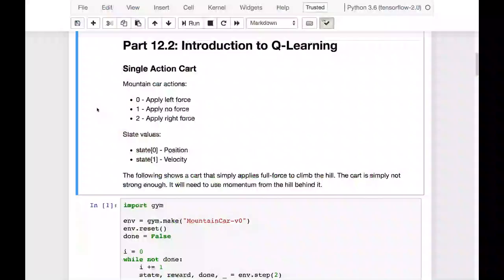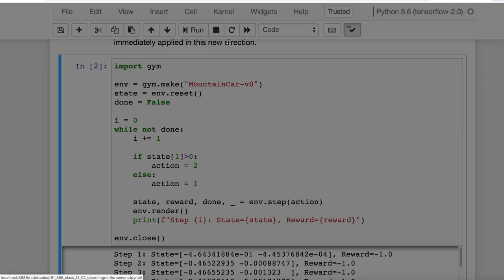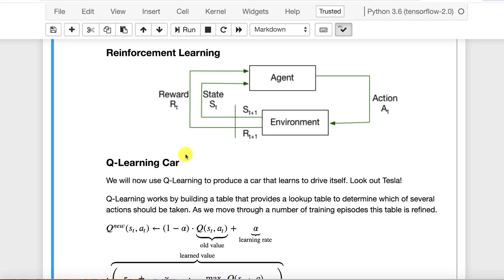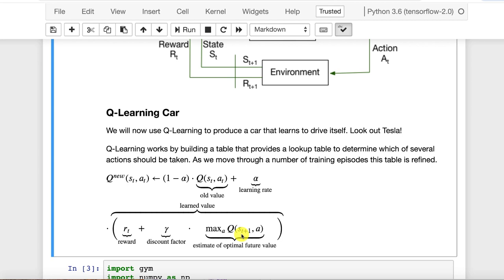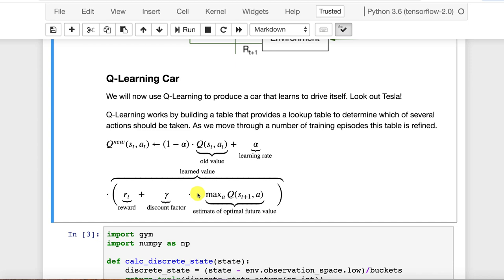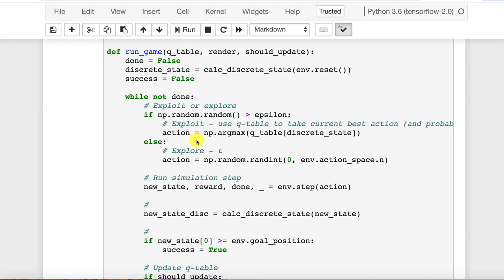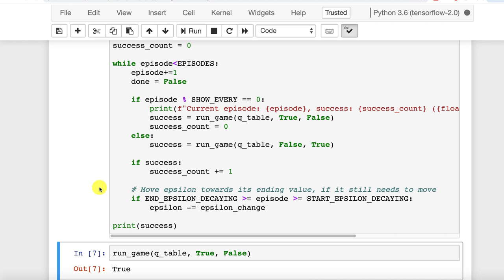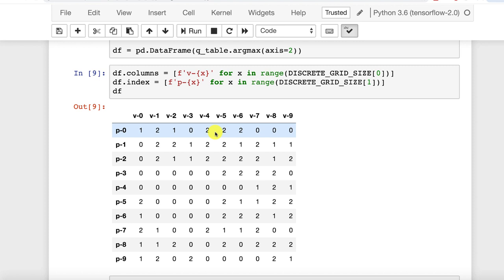Introduction to Q-Learning for Game Play (12.2)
Q-Learning is a powerful AI technique that can build a policy table that suggests an optimal action for the current state of an environment.  This video introduces Q-Learning for Python to eventually be used with Keras.